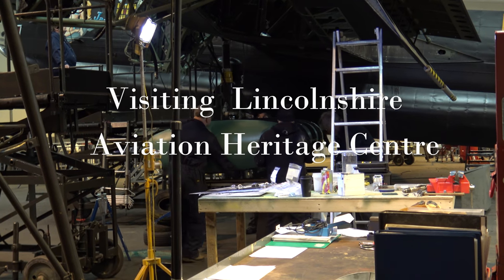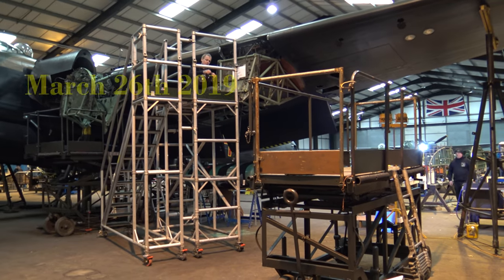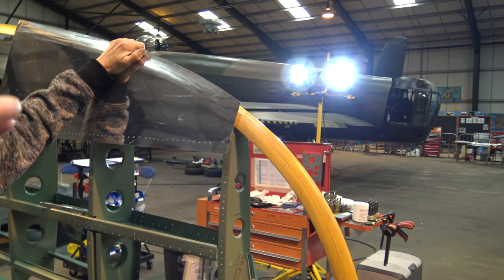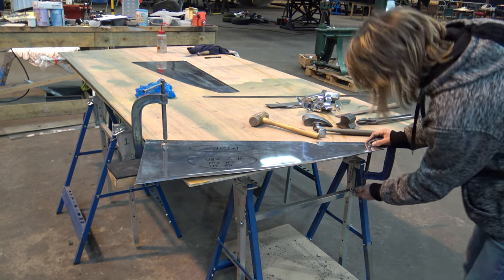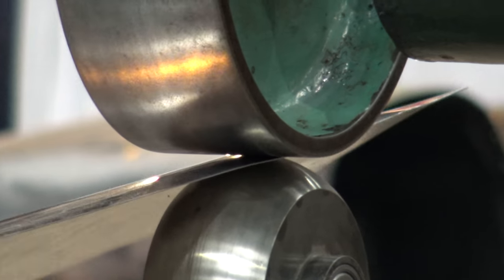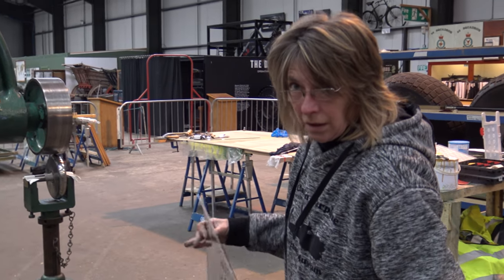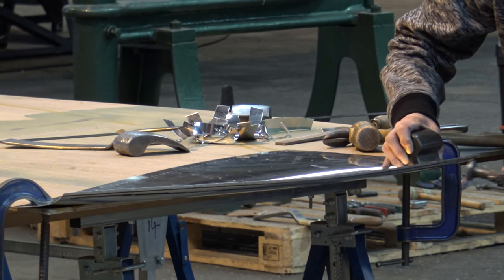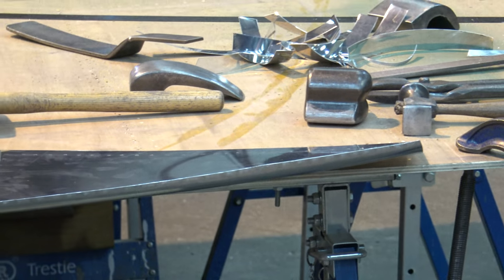Video 13 Restoration of Lancaster NX611 year two.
Lincolnshire Aviation Heritage Centre. This week shows Simone Cunningham shaping the skins for the Lancaster Fin on the English wheel.